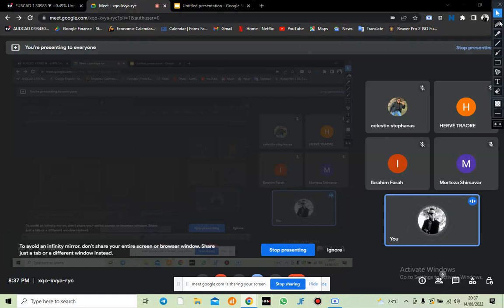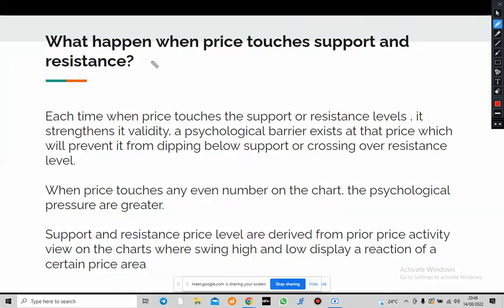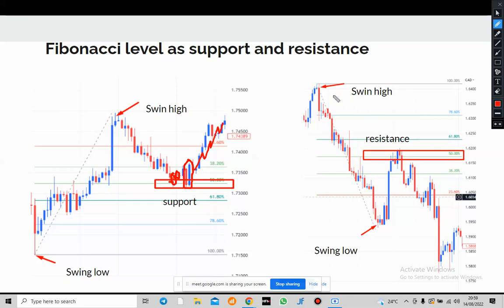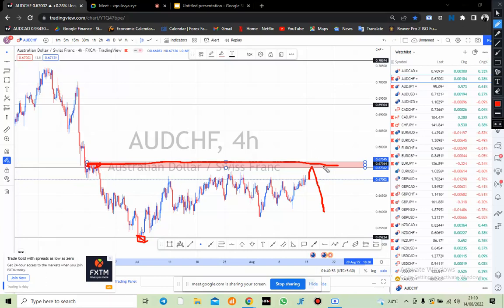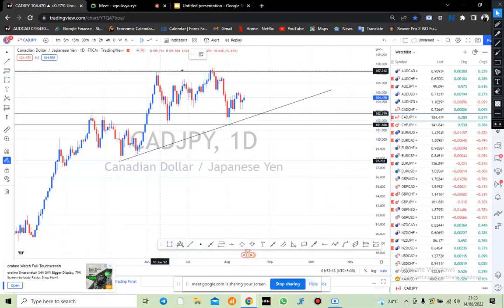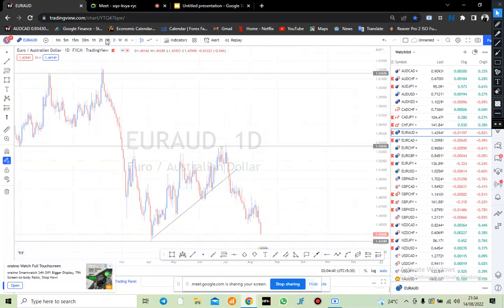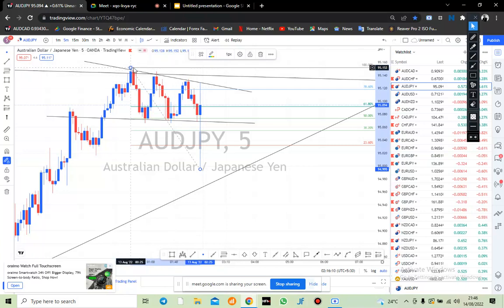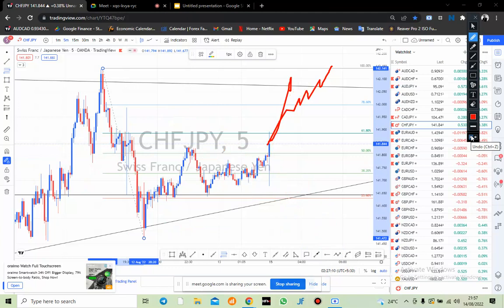Forex Trading guide, first batch, Day 2